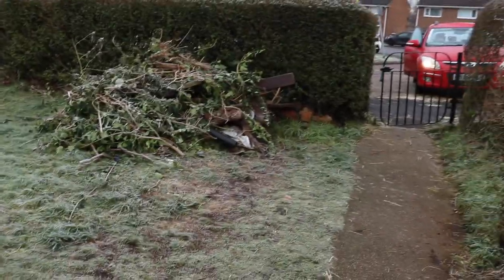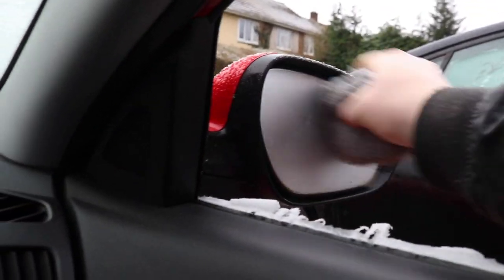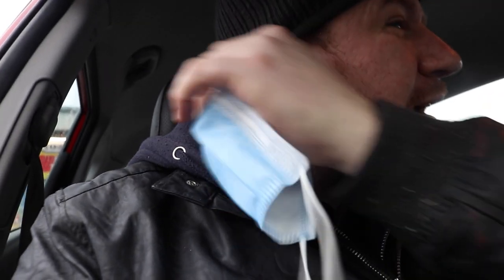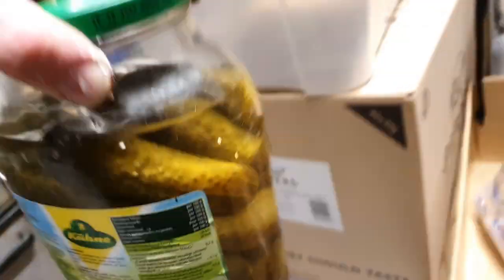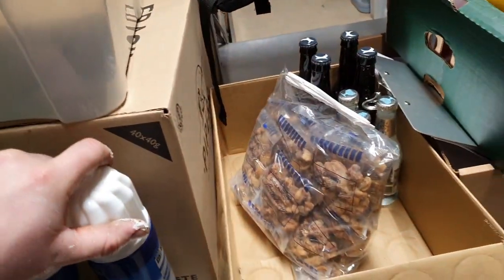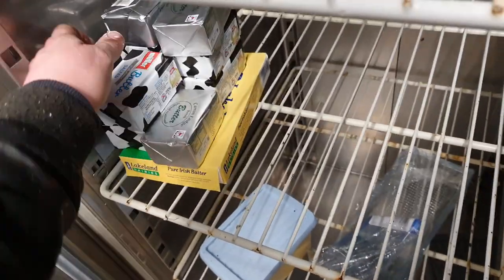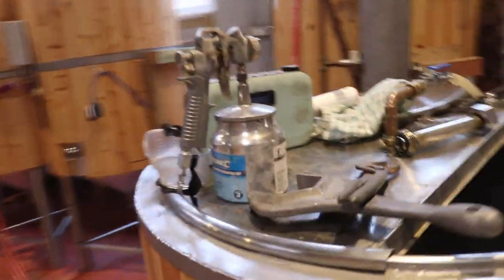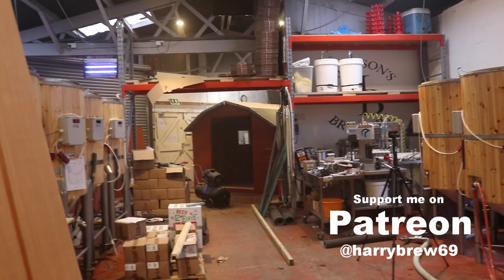Well, It Has To Go In The Bin, Again!